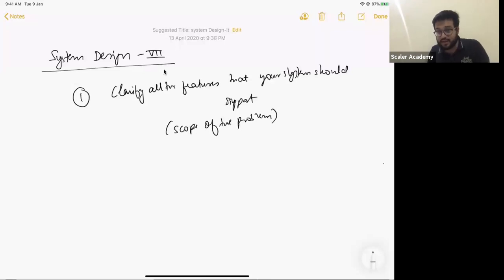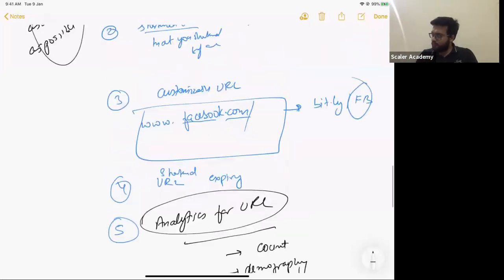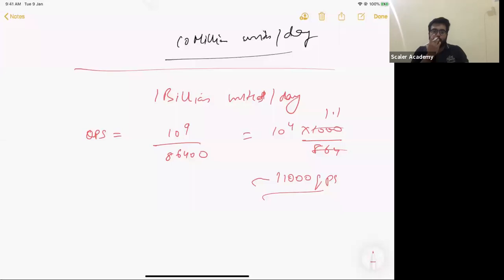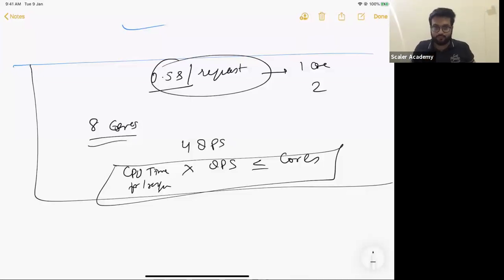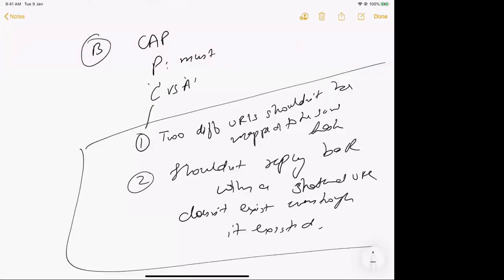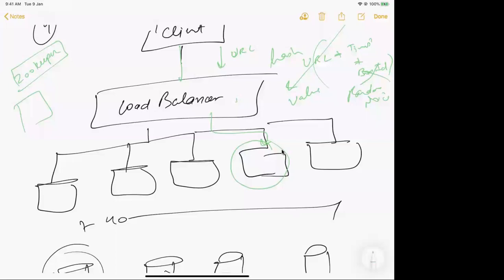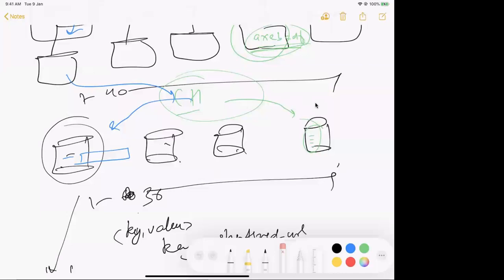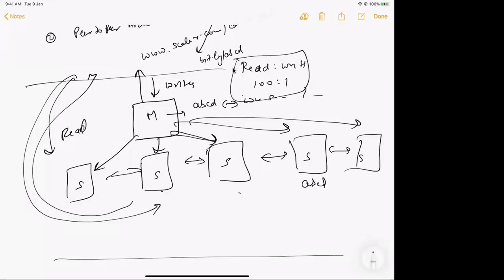System Design VI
System Design